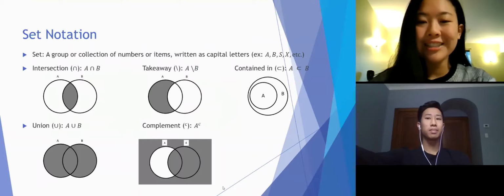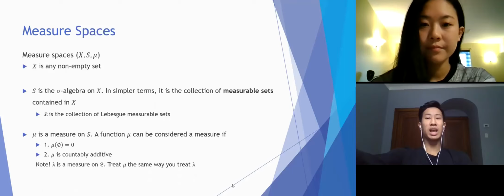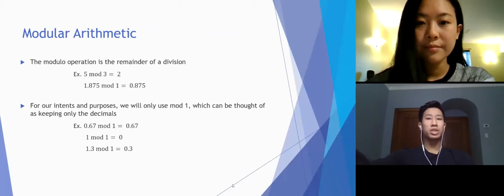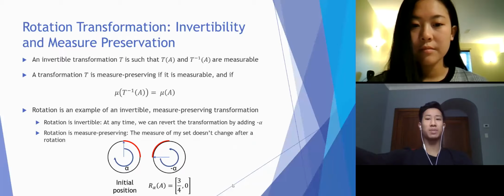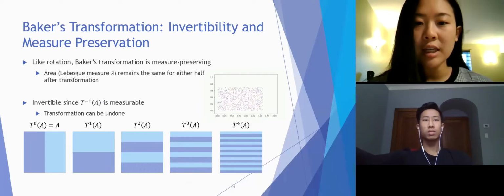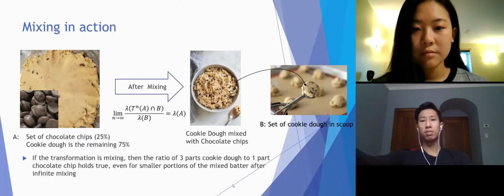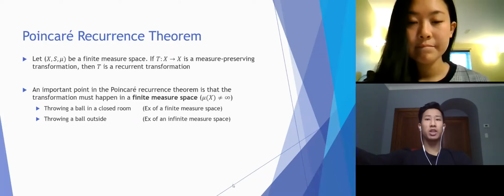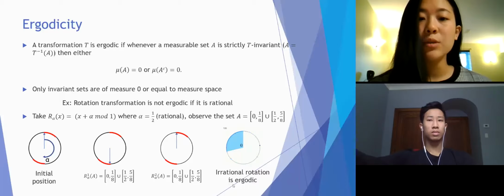Ergodic Theory and Recurrence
Short presentation to demonstrate a few key concepts in ergodic theory that we studied over the course of our honours project. We wanted to give you a taste of measure theory dynamics using two transformations: rotation and baker's.